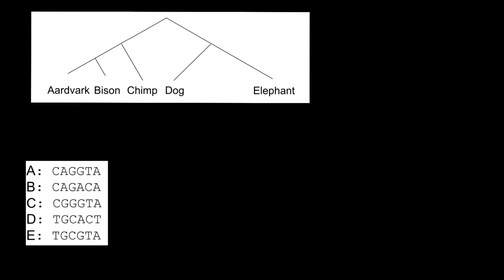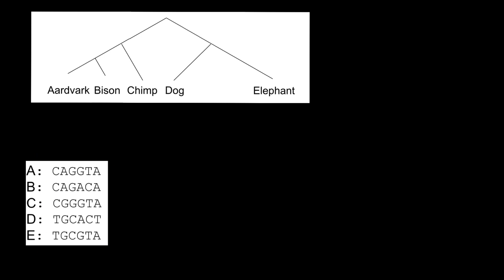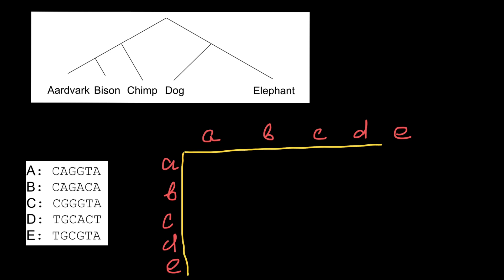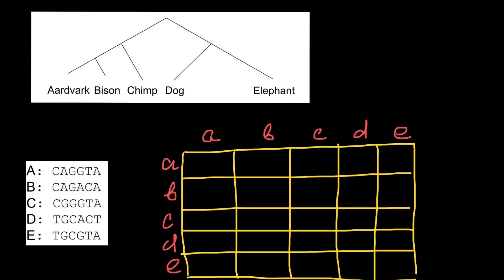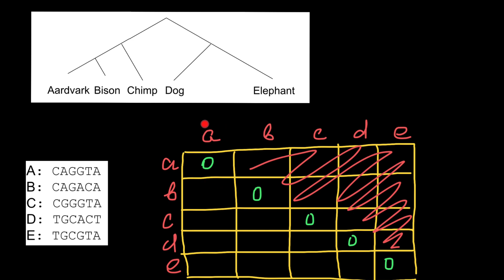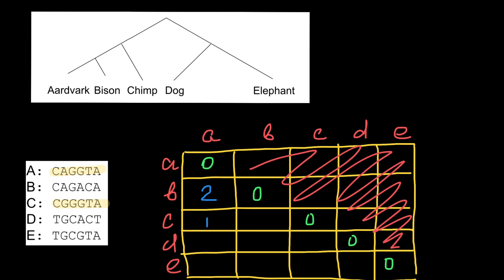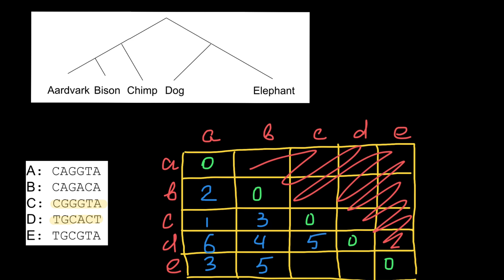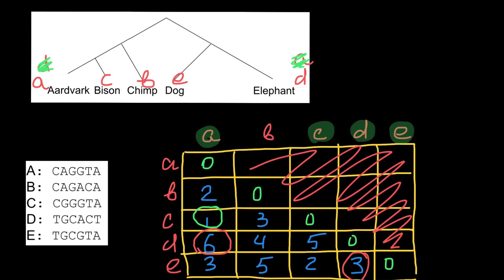Building Phylogenetic Trees from Molecular Data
Key points:

Phylogenetic trees represent hypotheses about the evolutionary relationships among a group of organisms.
A phylogenetic tree may be built using morphological (body shape), biochemical, behavioral, or molecular features of species or other groups.
In building a tree, we organize species into nested groups based on shared derived traits (traits different from those of the group's ancestor).
The sequences of genes or proteins can be compared among species and used to build phylogenetic trees. Closely related species typically have few sequence differences, while less related species tend to have more.
Introduction

We're all related—and I don't just mean us humans, though that's most definitely true! Instead, all living things on Earth can trace their descent back to a common ancestor. Any smaller group of species can also trace its ancestry back to common ancestor, often a much more recent one.
Given that we can't go back in time and see how species evolved, how can we figure out how they are related to one another? In this article, we'll look at the basic methods and logic used to build phylogenetic trees, or trees that represent the evolutionary history and relationships of a group of organisms.